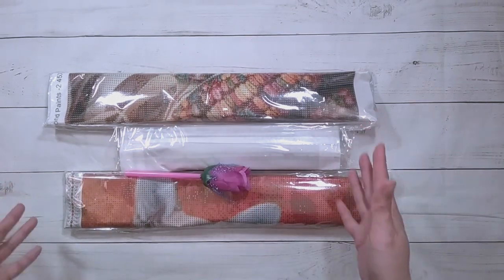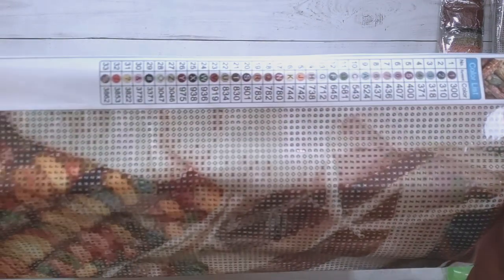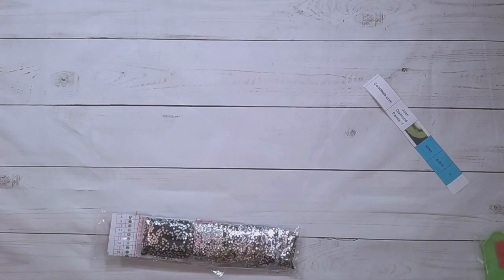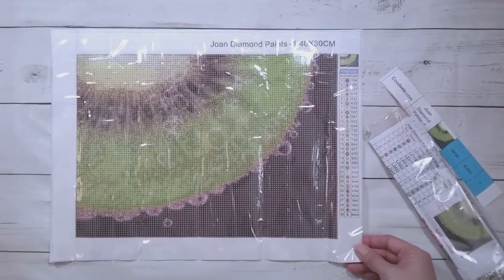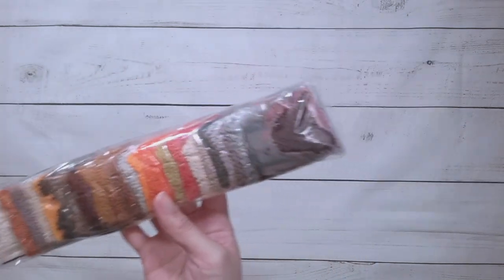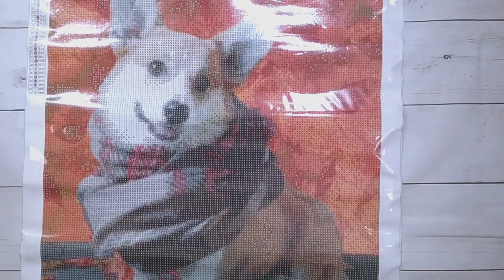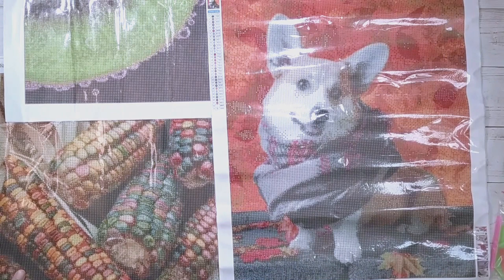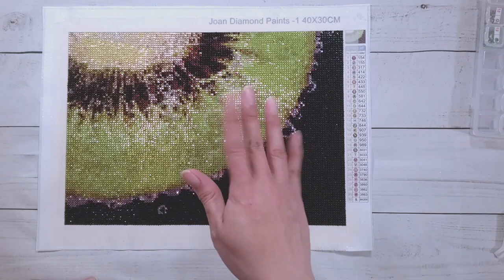Diamond Painting Unboxing - Coodeals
Join me while I unbox some diamond paintings from Coodeals. Also included is a finish.